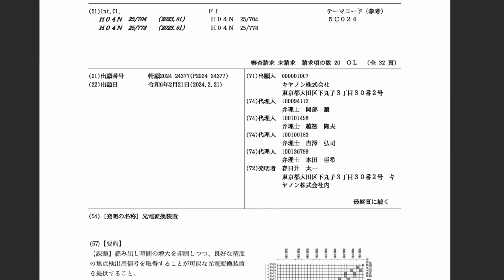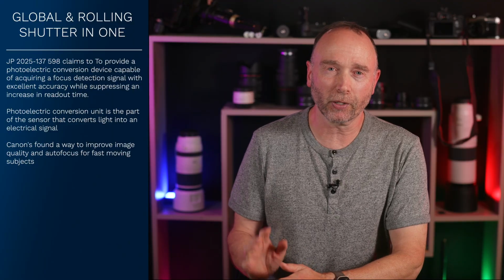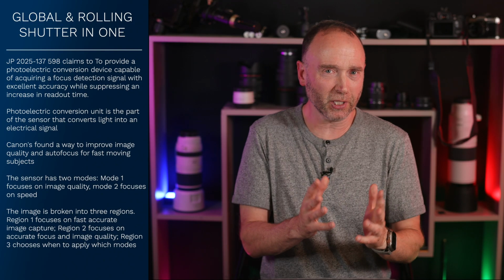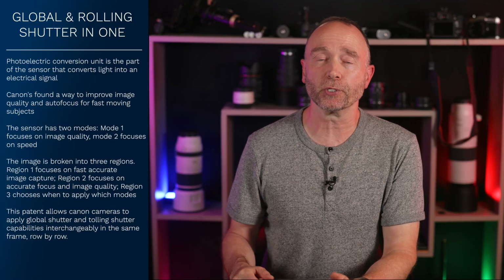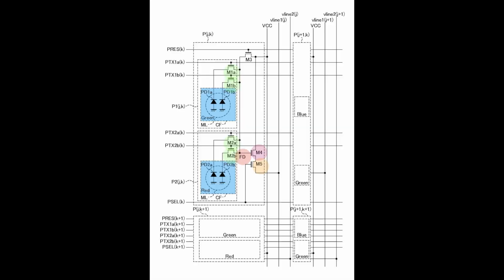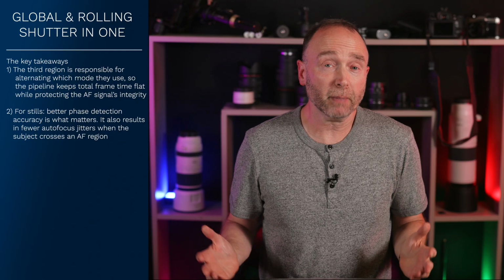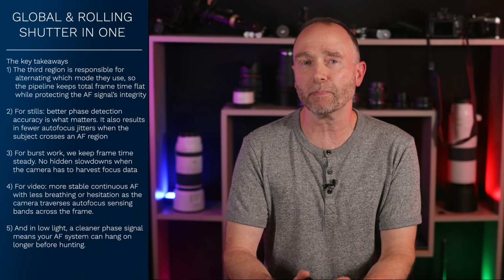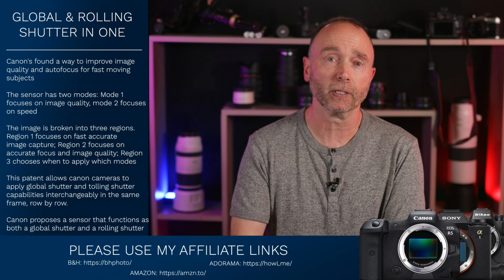Advanced Sensor Tech!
Is this the Canon R5 III's new sensor tech?
Deals of the week
🛒Canon R5 II at B&H

👍 Need a 60 minute consultation  👍

0:00 Two more coming